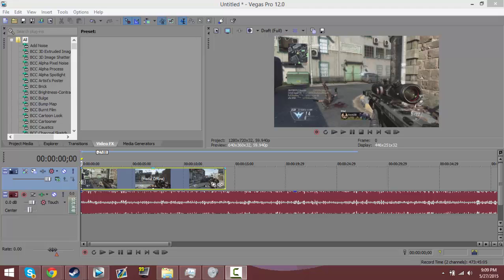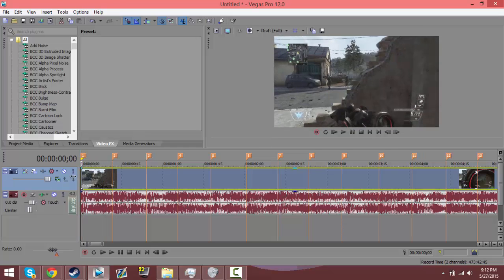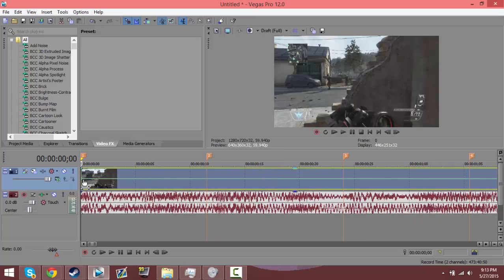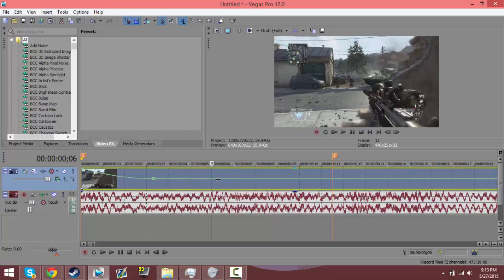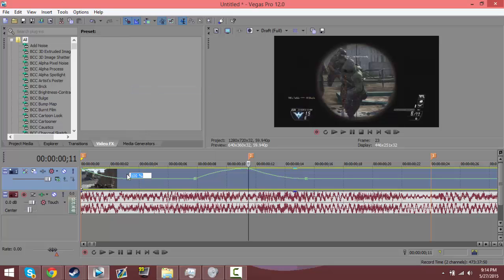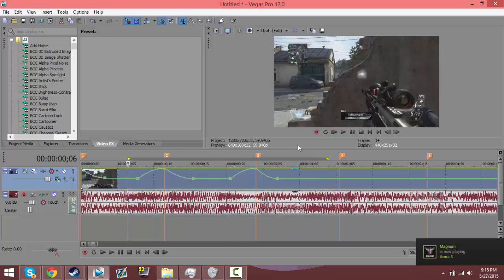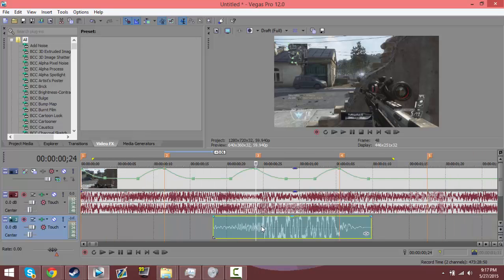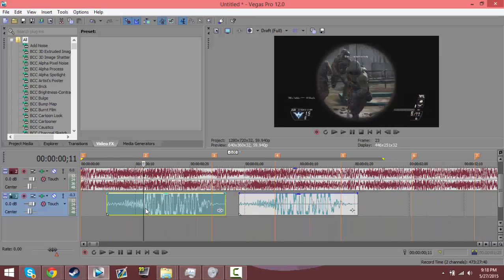Sony Vegas Editing School #5 | How To Sync Feeds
Requested by quite a few people. Next tut will probably be on how to sync trickshots